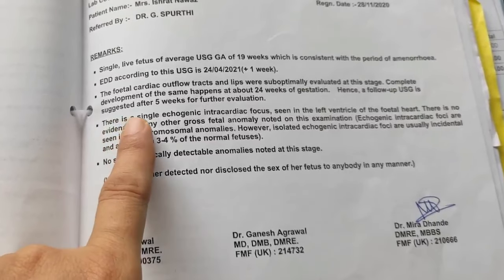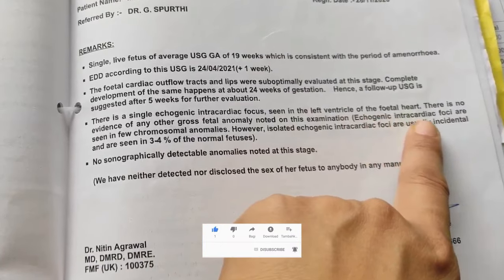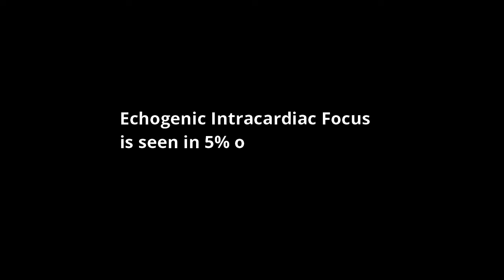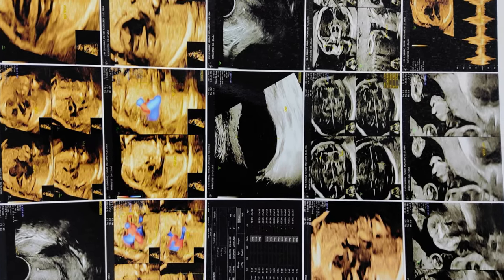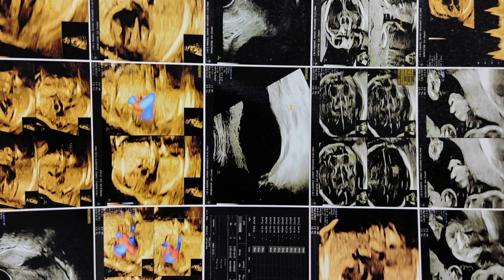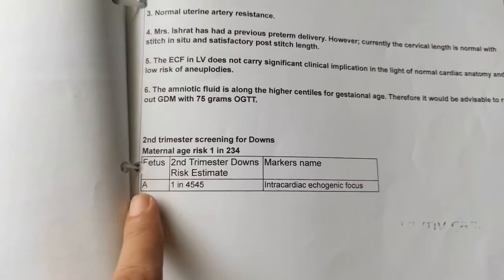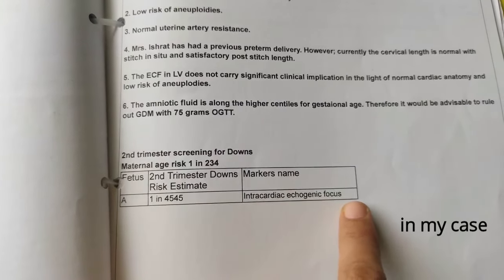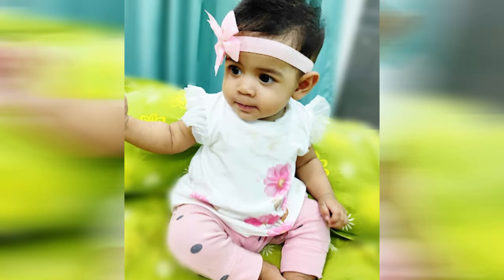EIF | Echogenic Intracardiac Focus in Left Ventricle | How I Got Stress Free | Scientific Evidence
Echogenic Intracardiac Focus (EIF) is a relatively common sonographic observation observed on antenatal ultrasound scan. This video is about Echogenic intracardiac focus with the most relevant information. Echogenic focus in itself does not affect structure and function of heart of baby before and after birth. It is considered a variation of normal heart anatomy and is not associated with any short- or long-term health problems.
An echogenic intracardiac focus is a small bright spot seen within the region of the heart seen during an ultrasound examination. Most commonly found in the left ventricle of the developing heart. They are seen in approximately 5% of all pregnancies, but there is a higher incidence among Asians.

Your queries👇
Should I worry about echogenic focus?
How serious is echogenic intracardiac focus?
Does EIF always mean Down syndrome?
What happens if baby is born with EIF?
Echogenic intracardiac focus should i be worried
Tiny echogenic focus in left ventricle of fetal heart meaning
Significance of echogenic foci in the fetal heart
Chances of Down syndrome with isolated EIF
2-mm echogenic focus left ventricle

For your health related questions, please seek the advice of a licensed physician or any other qualified health care provider immediately.